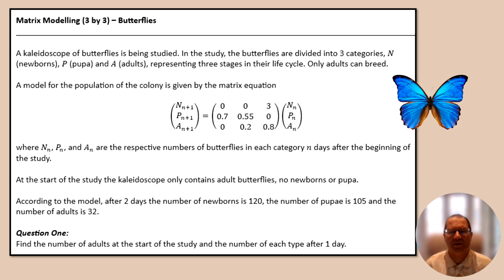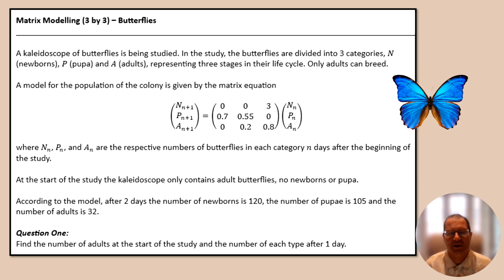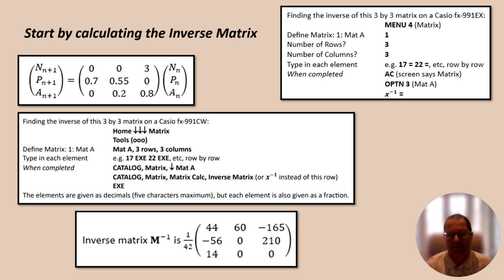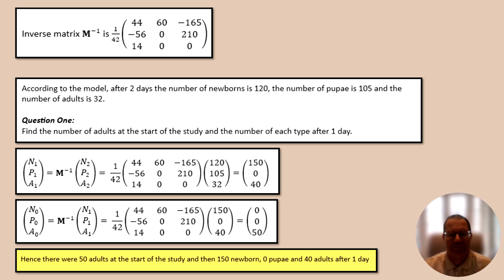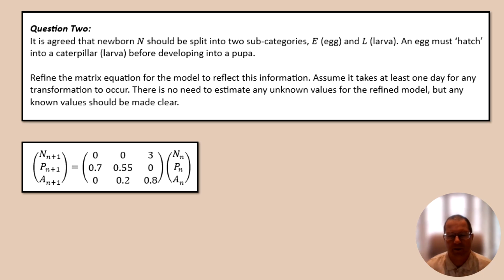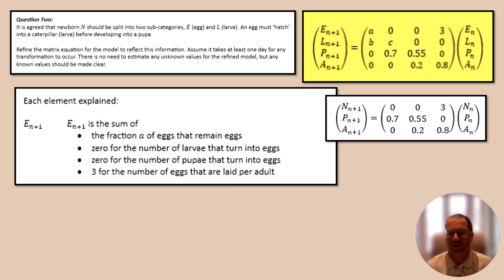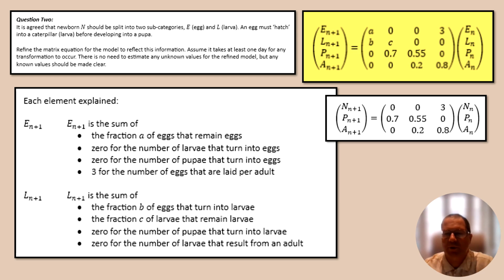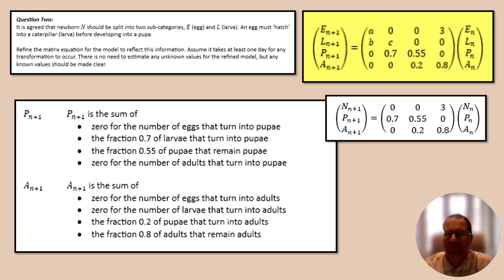Matrix Modelling 3 by 3 Video